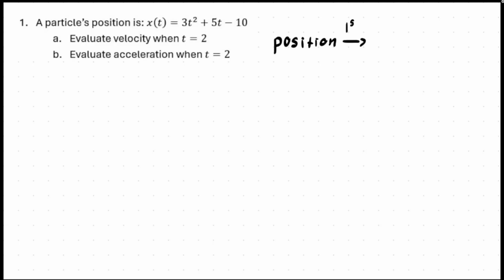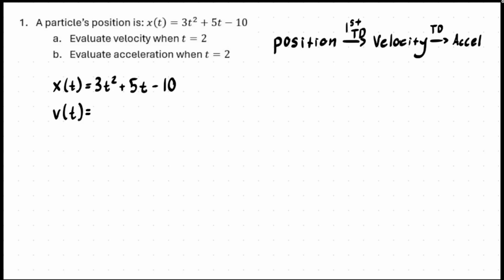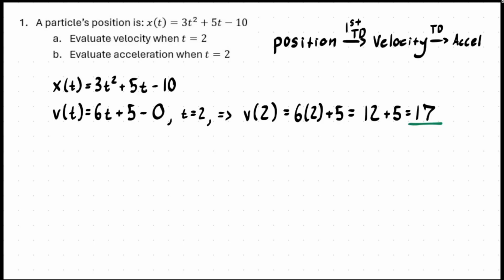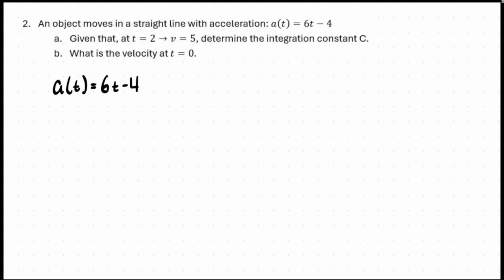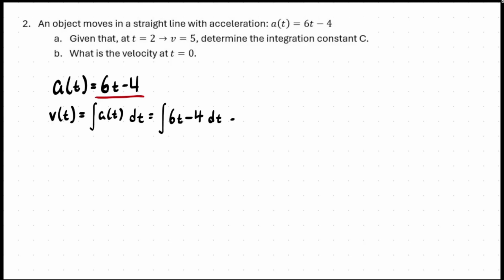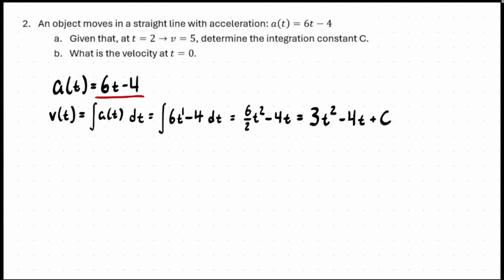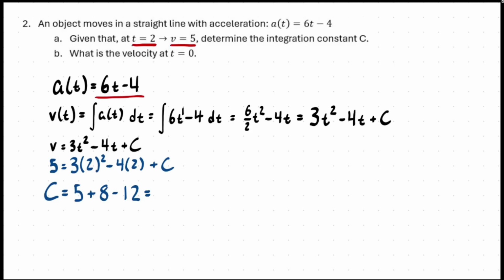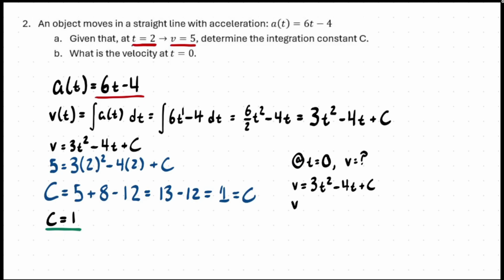Video 2 - Time Derivative (No Chain Rule)